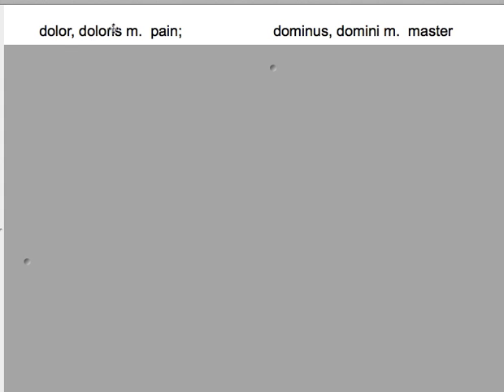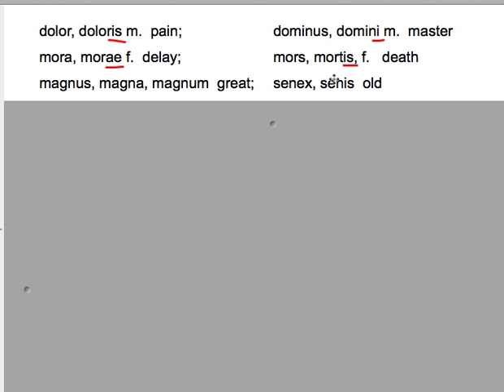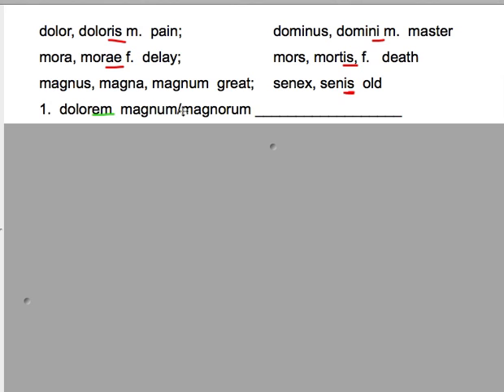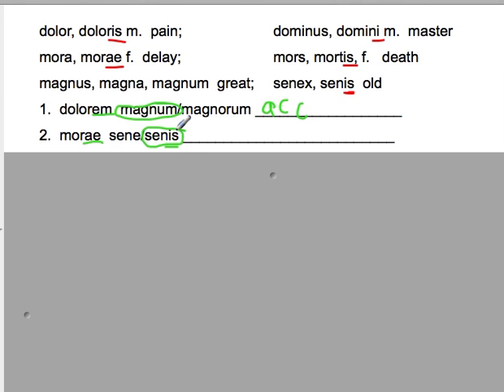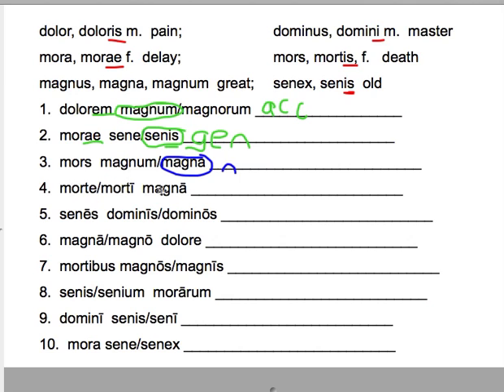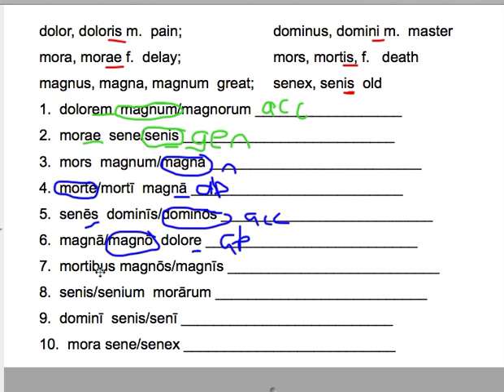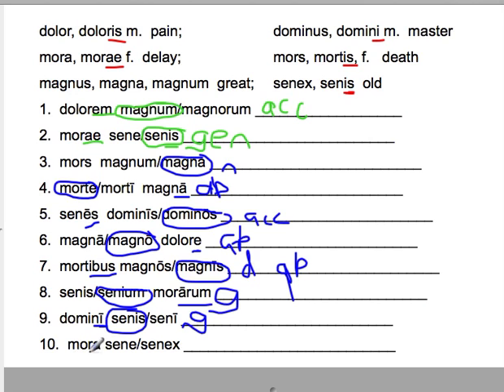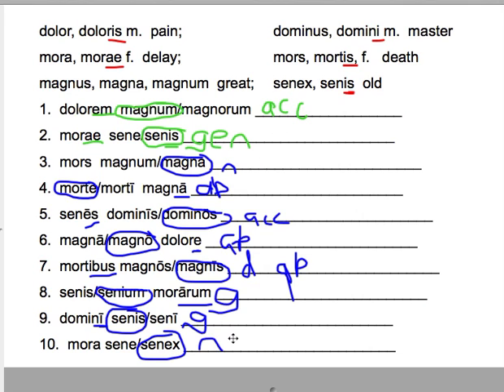10 in 10 noun adj prompt